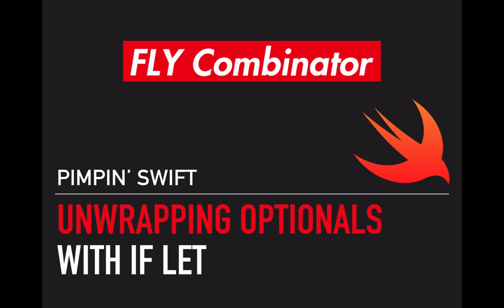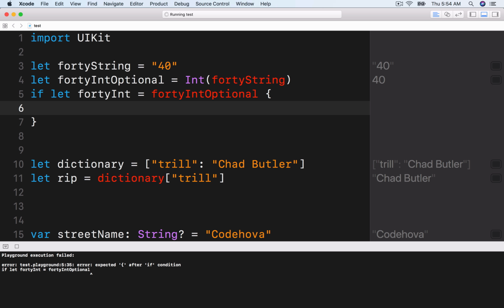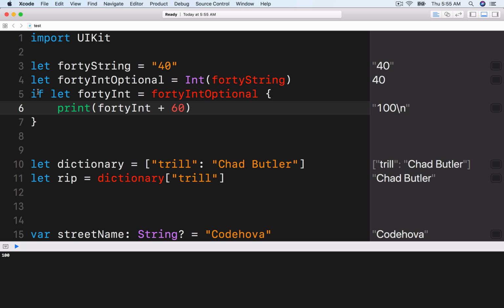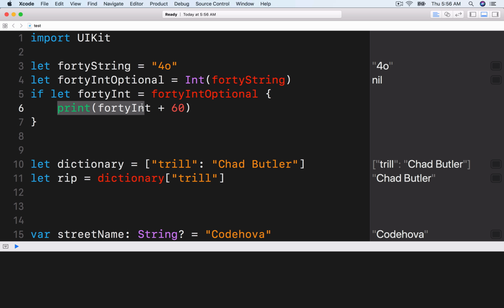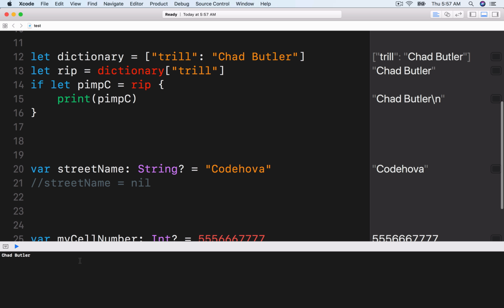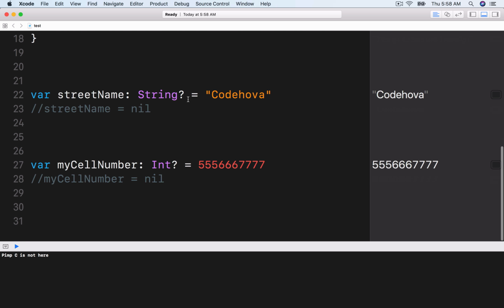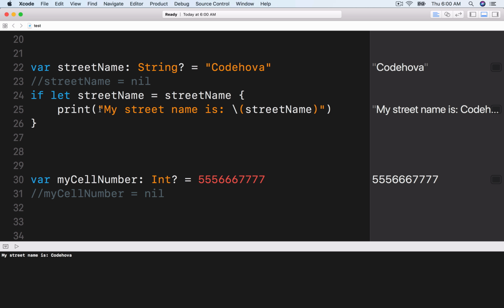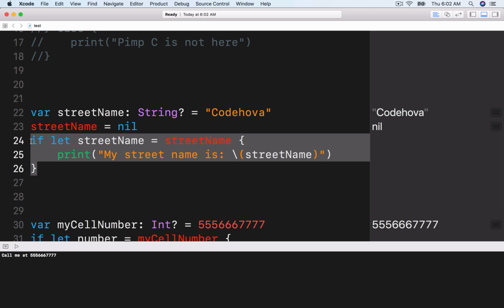Unwrapping Optionals With If Let In Swift 4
Optionals are the truth when it comes to safely writing code. Learn how to unwrap optionals in this video.